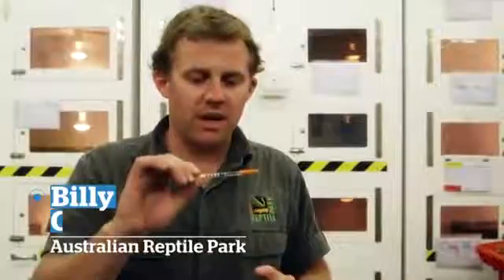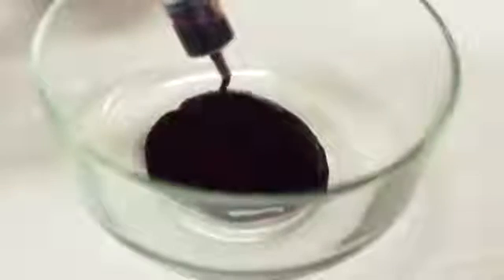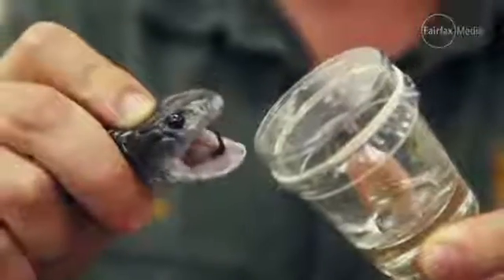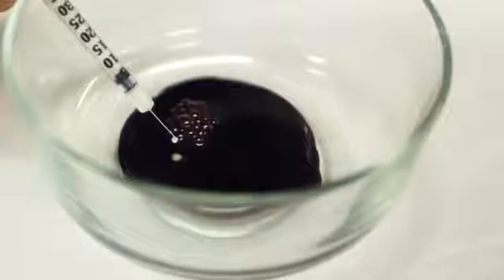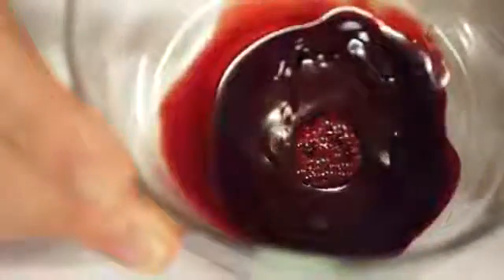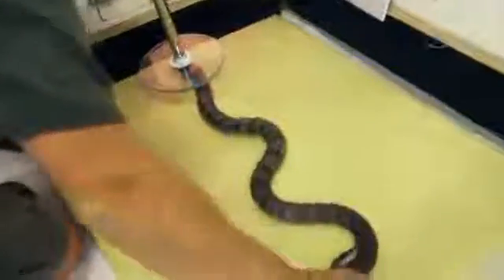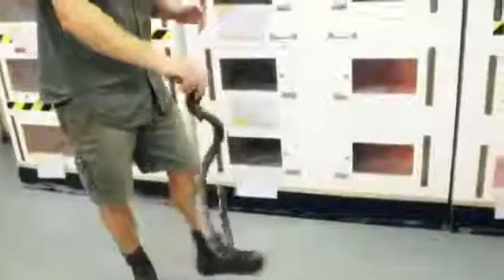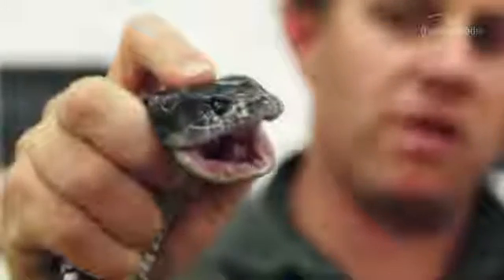Must See What Happens When Venom Mixes Into Blood || Freaky Subs